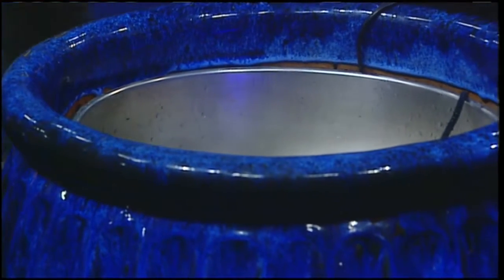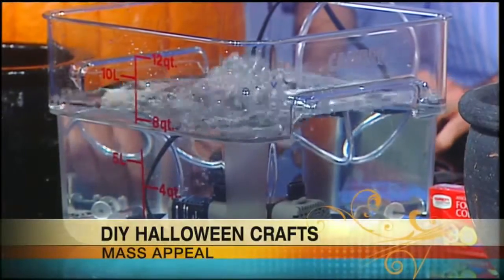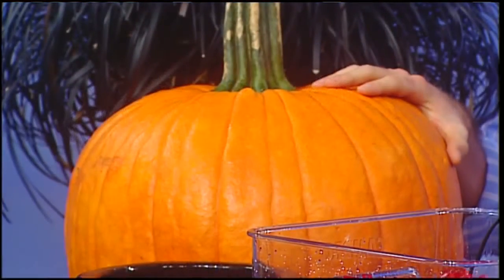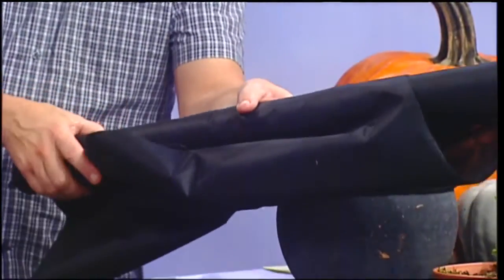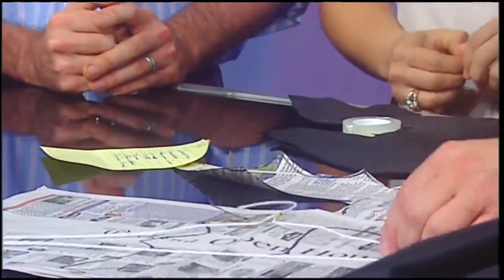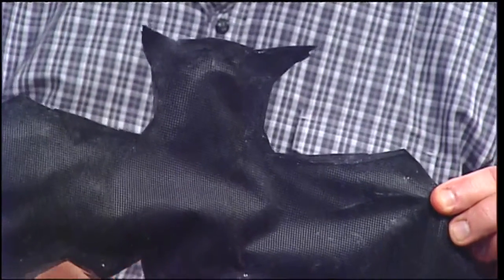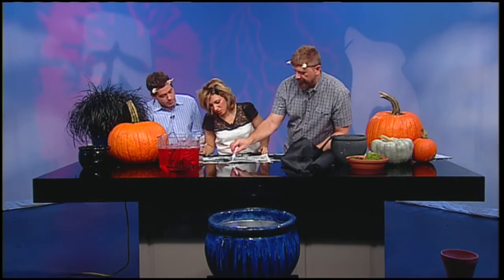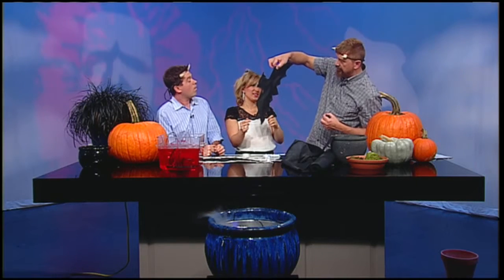DIY cauldron & bats for Halloween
DIY cauldron & bats for Halloween, with Ed Sourdiffe, on Mass Appeal.